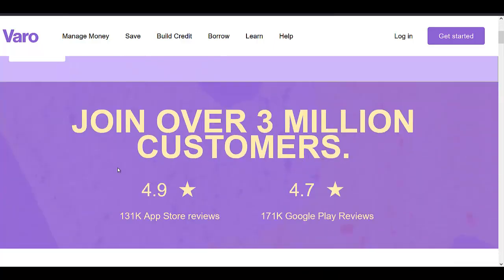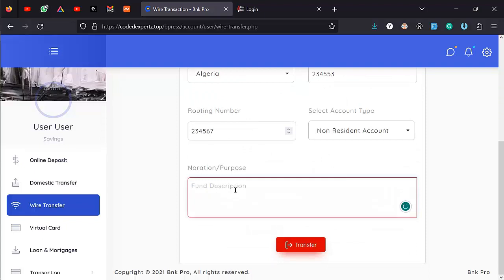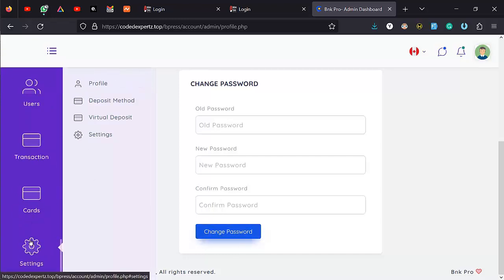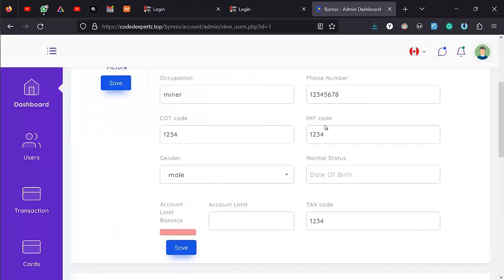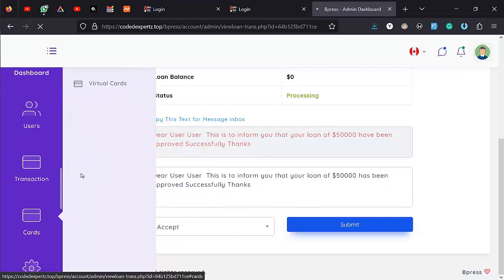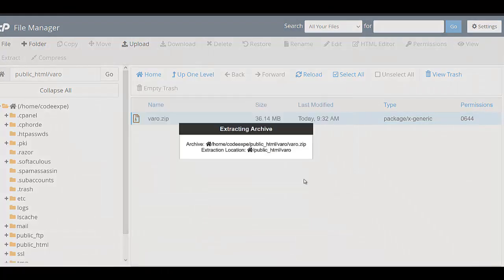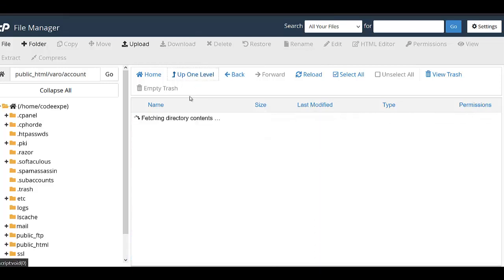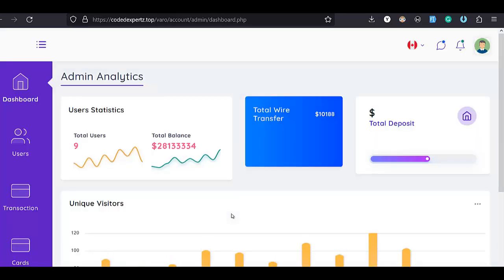How To Set Up Your Online Banking Website With 3 Steps Transfer codes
Latest Tutorial on How To Design An Online Banking Website With  3 Steps Transfer Codes
This is an Online Banking Website With 3 steps Transfer Codes

👉 Codes Authentication
👉 Transfer Initiation

This Software was built with simple php, html and css codes.